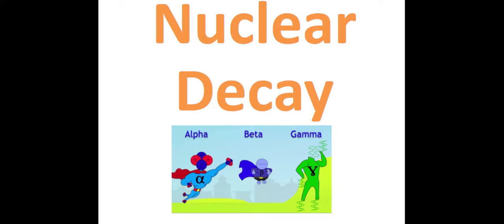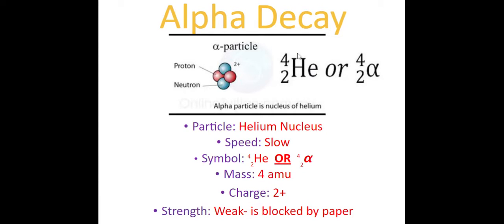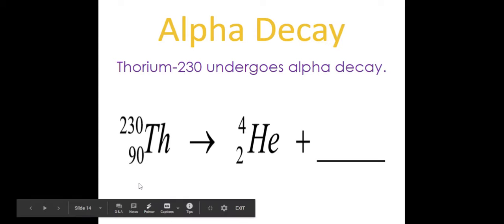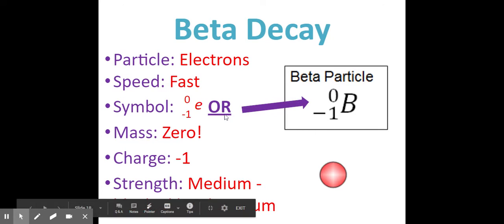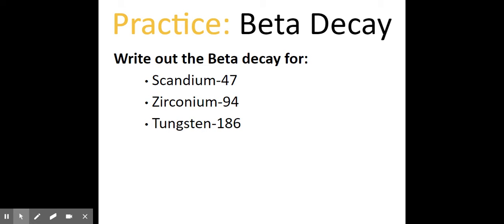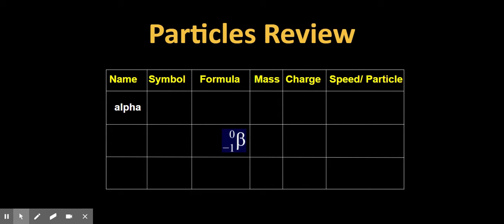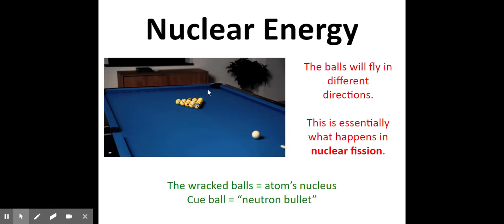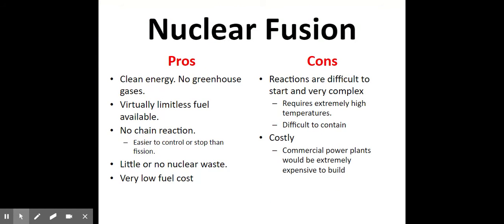Nuclear Decay!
This video will help us understand nuclear decay, fission and fusion. The formulas that we use for each and their consequences.